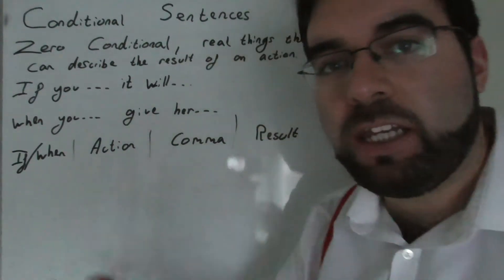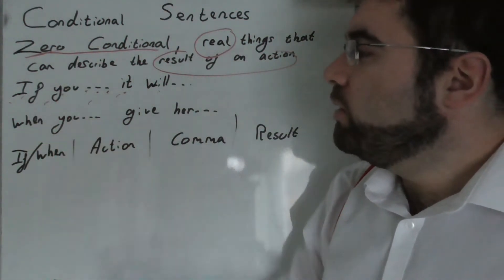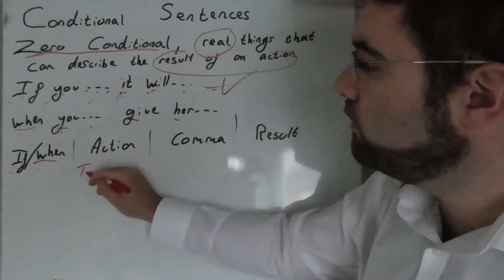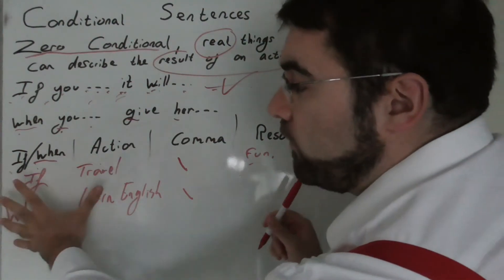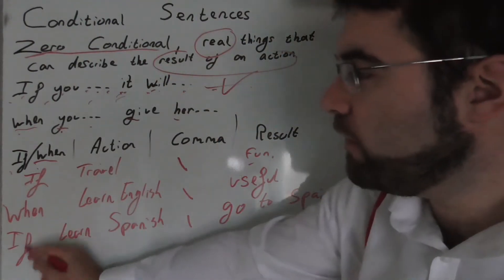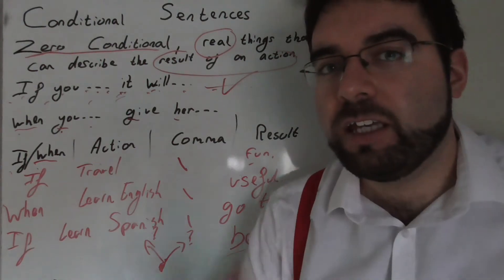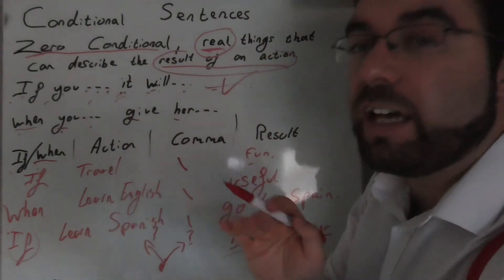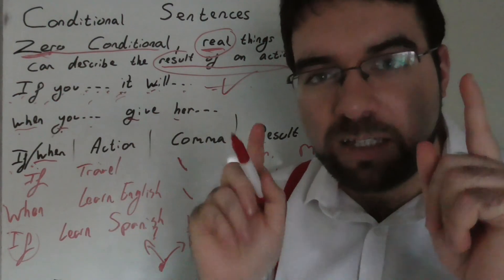What is the Zero Conditional and how to use it in English?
The ‘real’ condition which refers to real things and can describe the result of an action.
If you come here, it will be fun.
When you see her, give her the message.